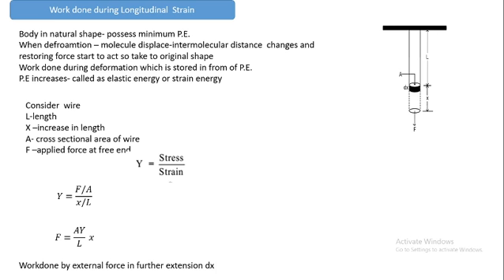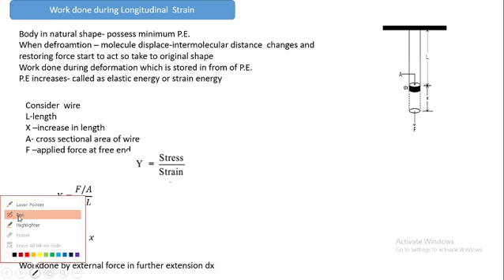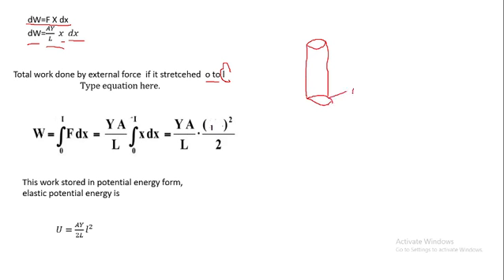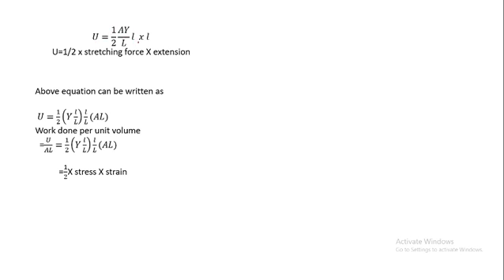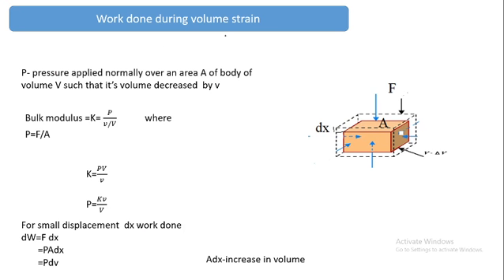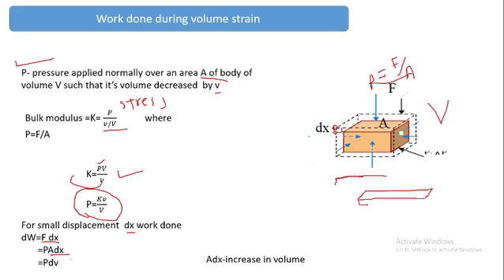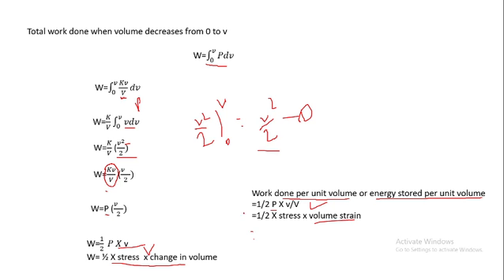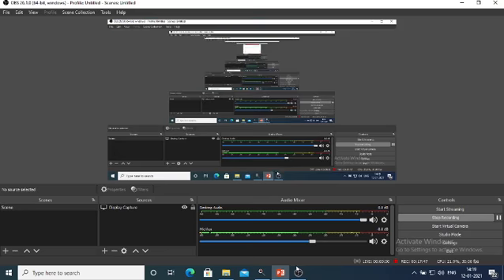4 4 workdone during strain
work done during longitudional and volume strain